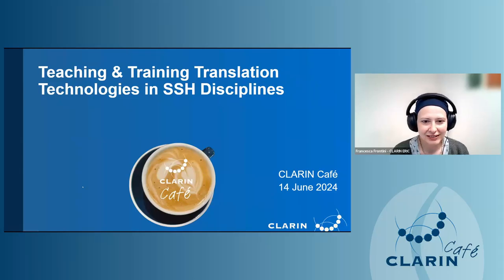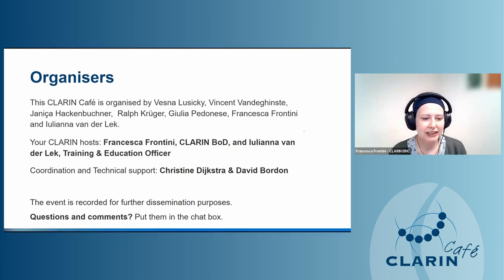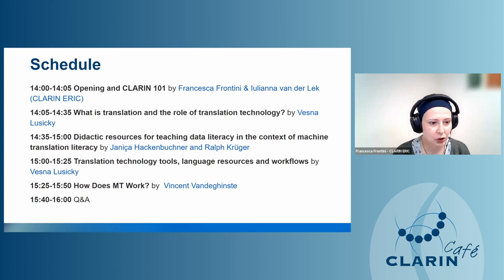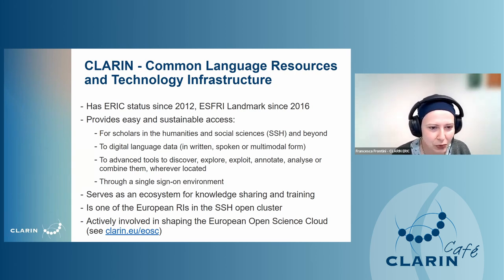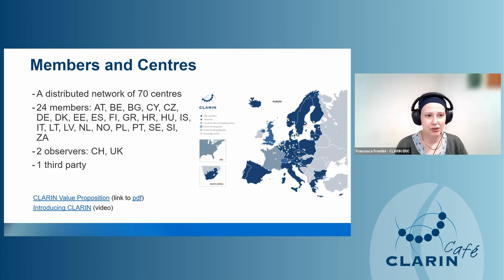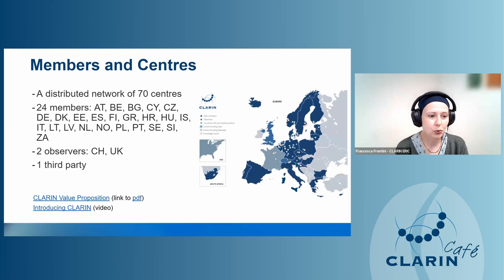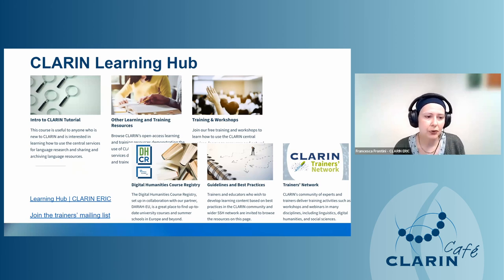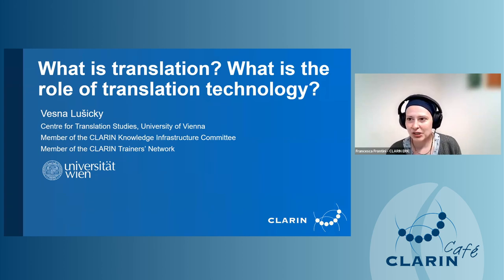CLARIN Café - Translation Technologies & Workflows for SSH Researchers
This CLARIN Café was designed to share knowledge and expertise on translation technologies from a train-the-trainer perspective. It provides an overview of available open educational resources for translation technology teaching and learning. After an introduction to translation and translation technology, the invited speakers shared their experience with teaching data literacy in the context of (machine) translation based on the data lifecycle of a typical (machine) translation project, including data context, planning, collection, production, evaluation, and use. The presentations include references to CLARIN language resources and technologies which can be used in the translation classroom.

🕑Timestamps:
00:00 – Opening and CLARIN 1-0-1
07:52 – What is translation and the role of translation technology? (Vesna Lusicky)
22:39 – Didactic resources for teaching data literacy in the context of machine translation literacy (Janiça Hackenbuchner and Ralph Krüger)
53:40 – Translation technology tools, language resources and workflows (Vesna Lusicky)
01:24:55 – How MT works (Vincent Vandeghinste)
01:47:45 – Closing